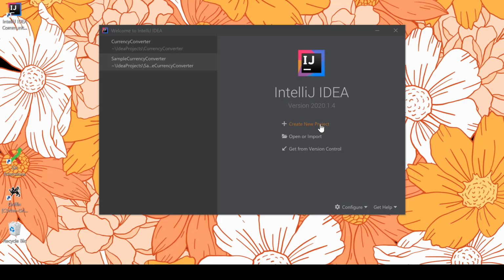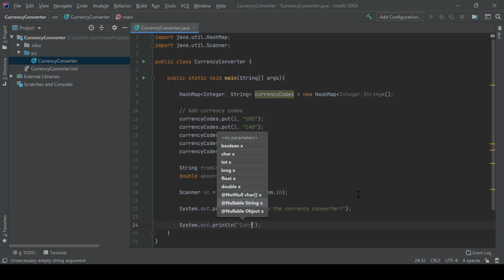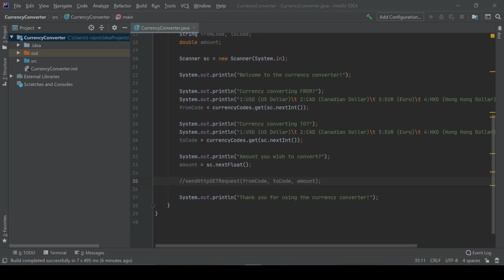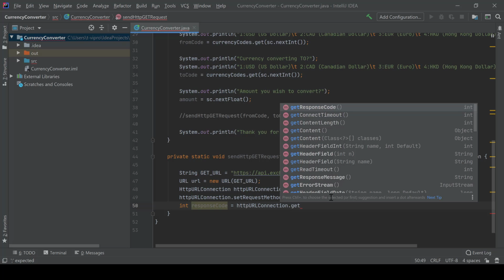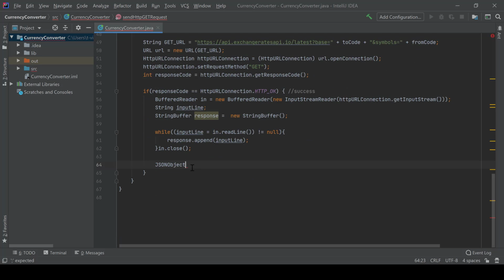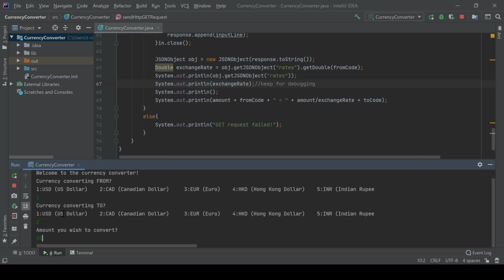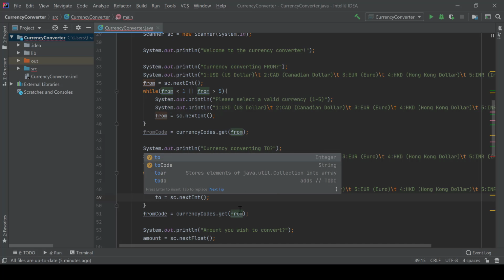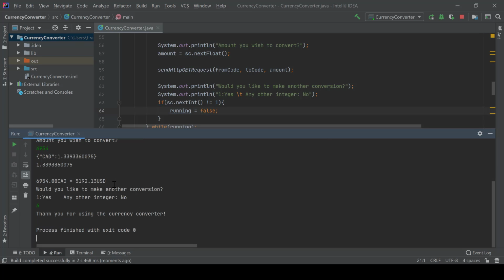Currency Converter in Java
Join Microsoft Intern Victoria in creating a Currency Converter in Java!